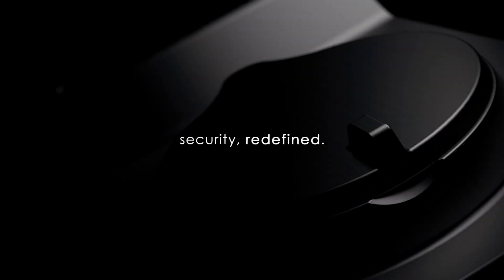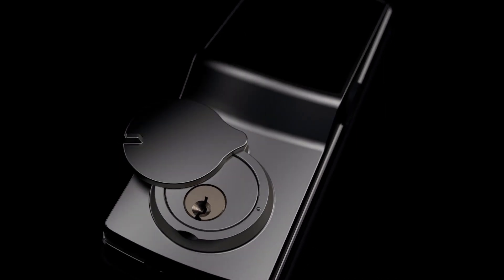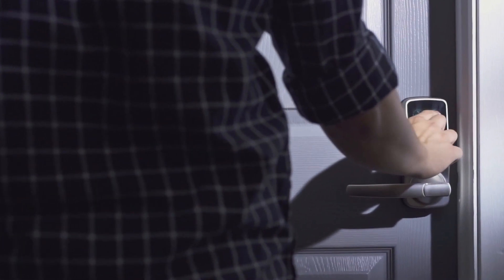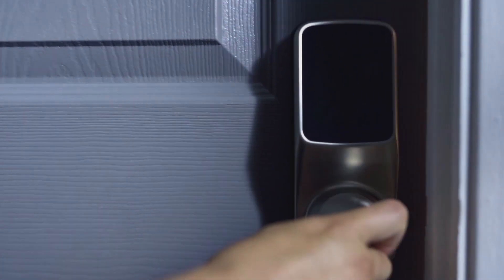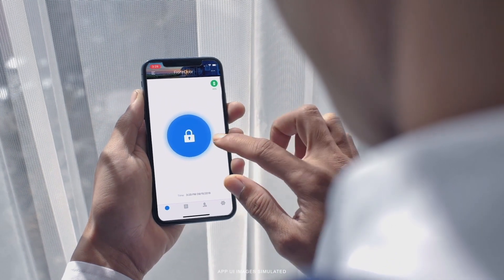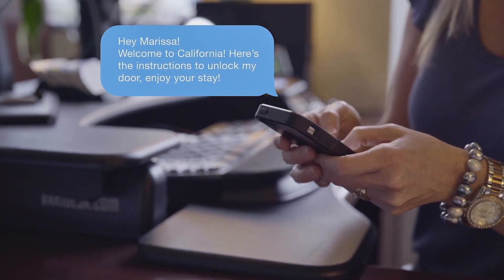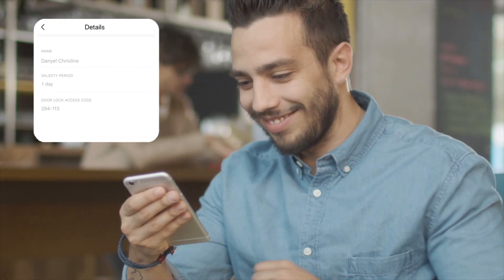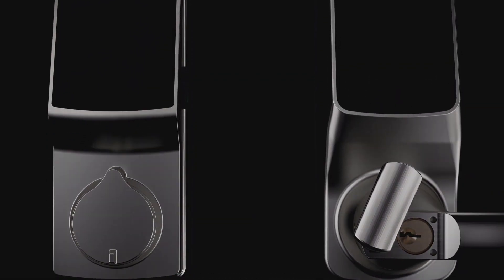Lockly Secure Smart Lock - The World's Smartest Smart Lock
The world's most advanced smart lock - Introducing the Lockly Secure series for deadbolt and latch doors, powered by PIN Genie.  Universal fitment for right and left swing doors with advanced security features that prevents others from guessing your access code.